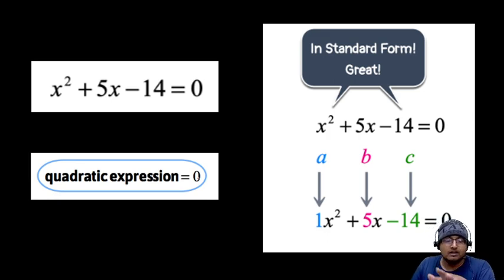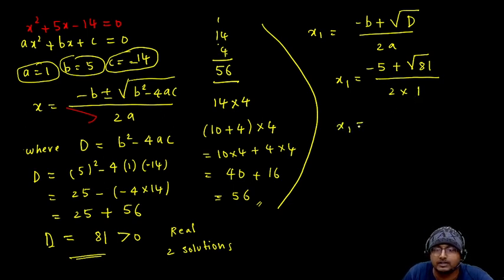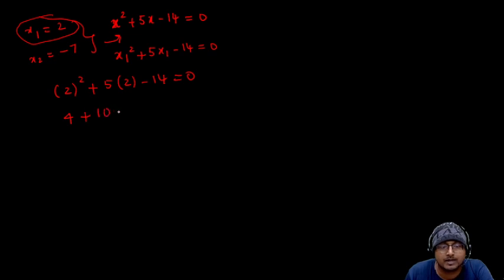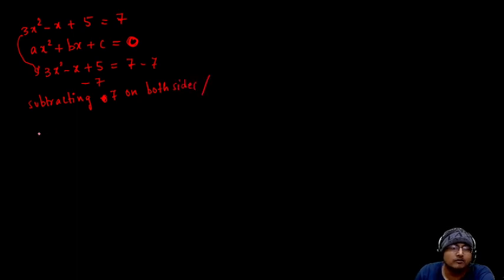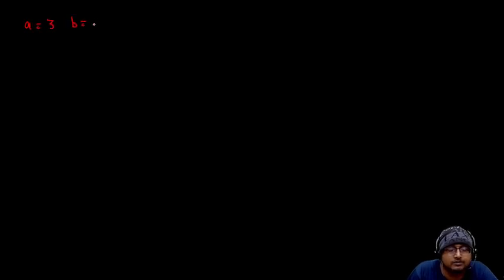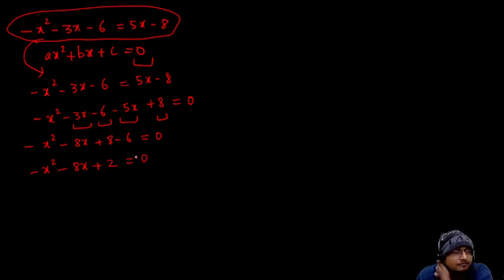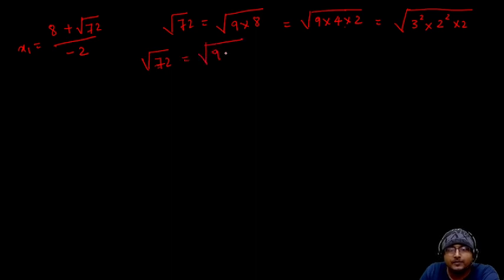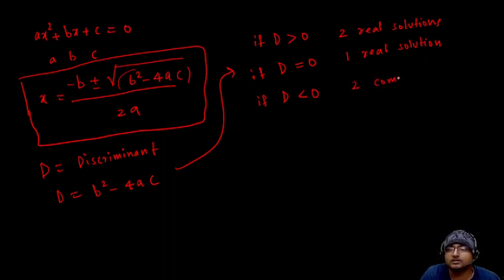4 Quadratic Equations part 4